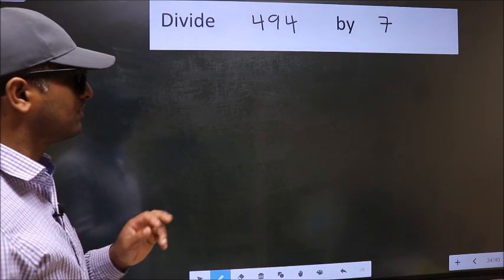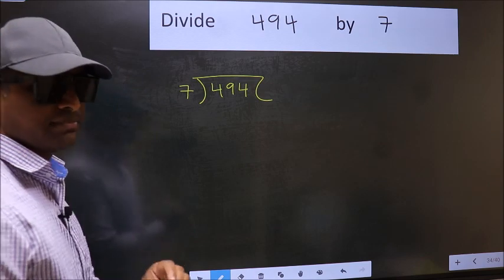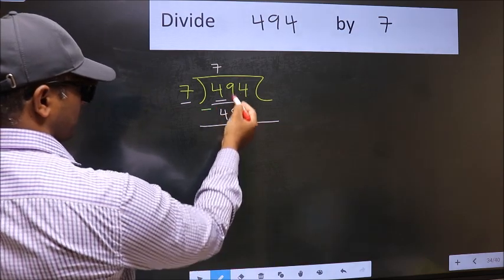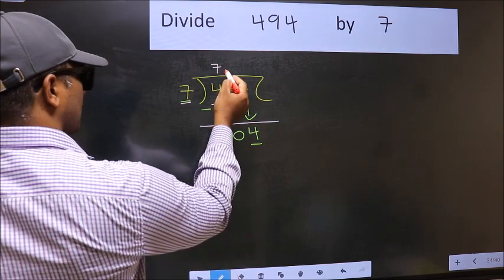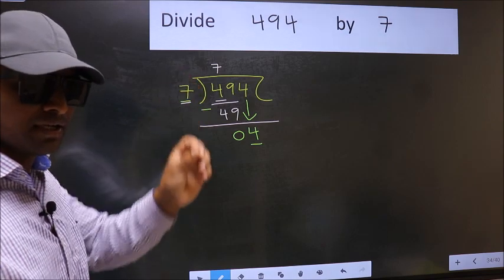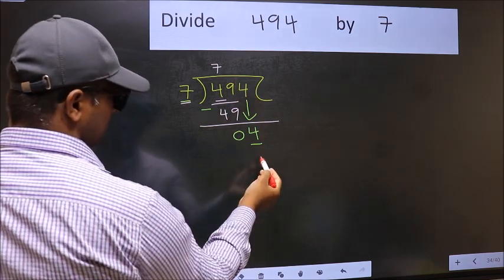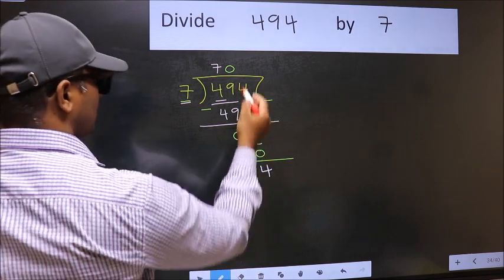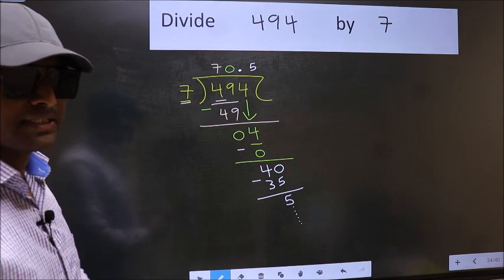Divide 494 by 7 Most common mistake while dividing